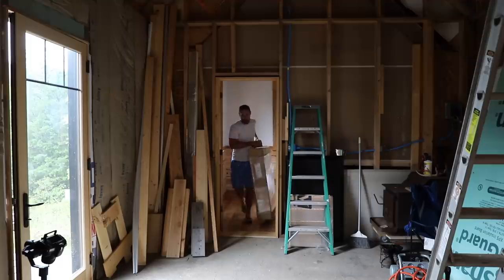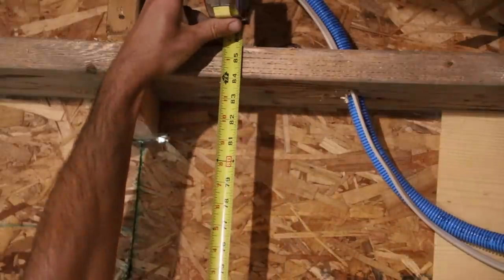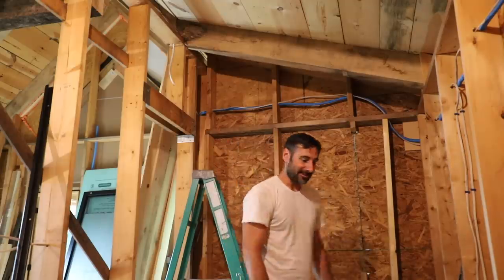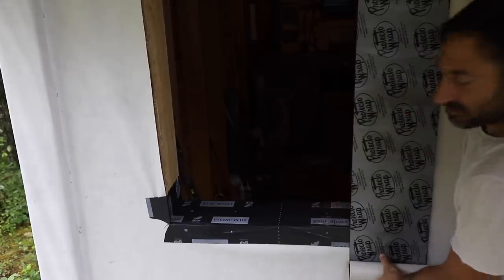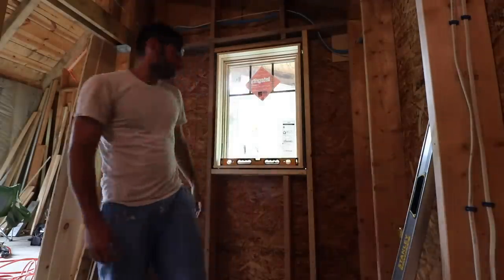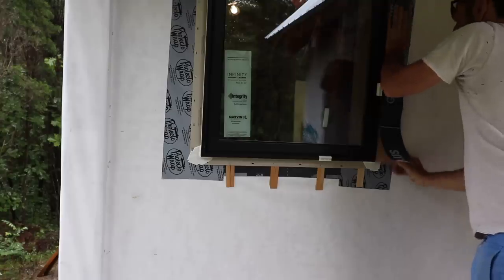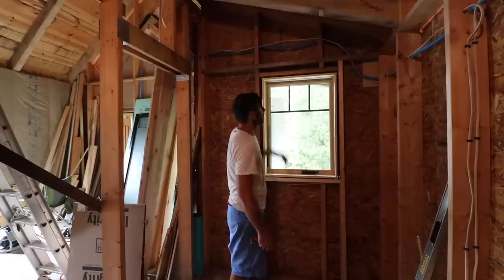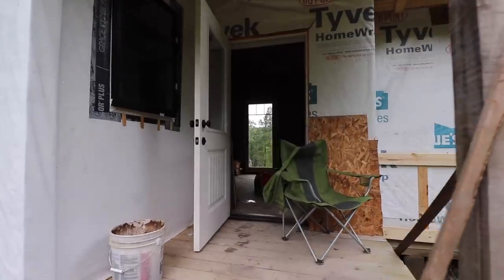Adding Another Window to a Small Cabin - and Making Coffee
Installing a Window in a Small Off Grid Cabin in a non load bearing wall after framing has been completed.  I cut though a stud and make a hole in the wall.  I caulk the opening (not filmed) then install the window and flash the exterior to make it air and water tight.

0:01 Amish Buggys
0:25 Coffee
1:24 Another Rainy Day
1:50 The Window - Marvin Integrity Wood Ultrex
2:04 Deciding Where to Put the Window
2:38 Measuring Once Cutting Twice
3:30 Cutting Out a Stud
4:41 Putting in a Trimmer Stud
5:36 Cutting a Hole in the Wall
6:15 Making a Pitched Sill Pan
7:33 Flashing the Rest of the Opening
9:05 Installing the Window
9:55 Finishing the Flashing
12:12 Installing the Hardware and Screen
14:03 Observing the Finished Product

Tools Used:
How I make coffee
My Framing nail gun
Dewalt Saw(sawzall)
Bosch Jig Saw
Drill and Impact Drive